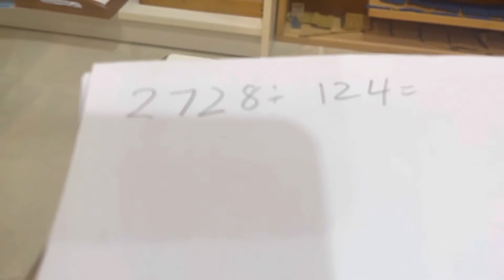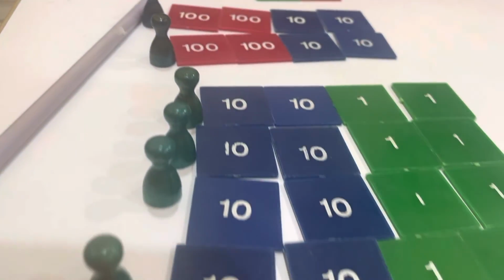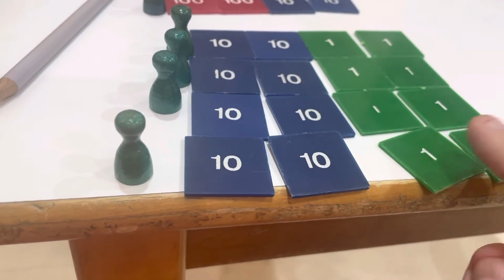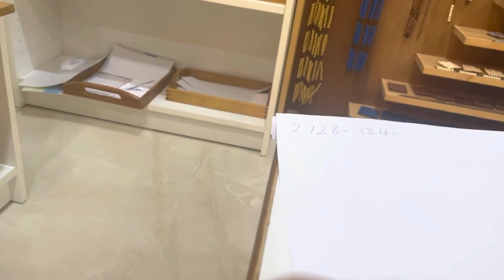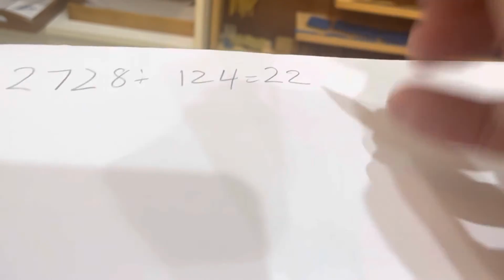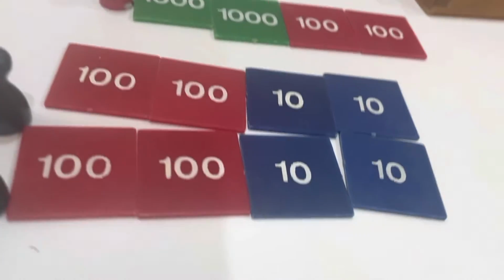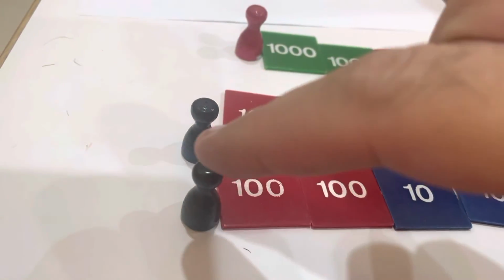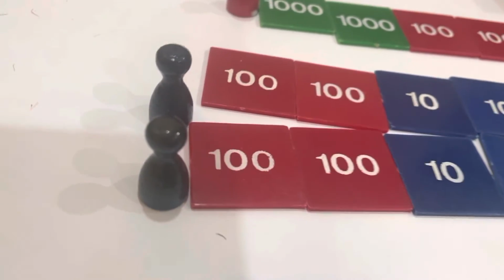Montessori Division with Stamp Game #3: dynamic long division.